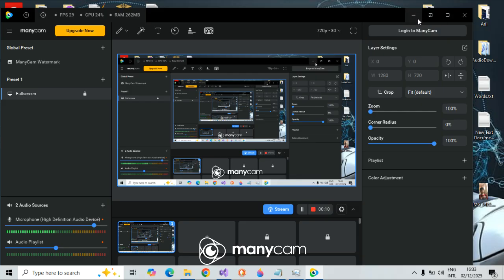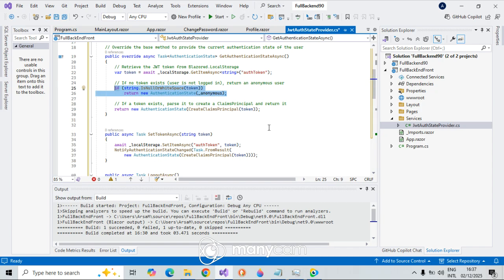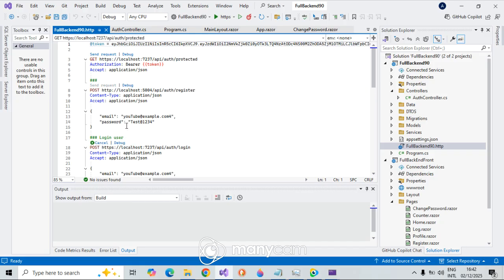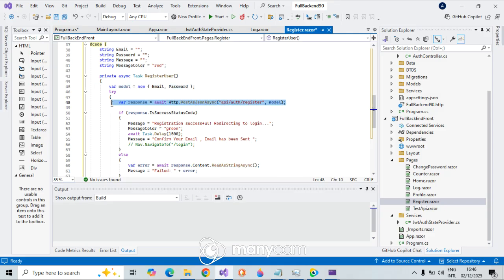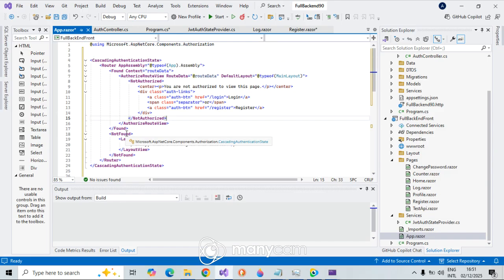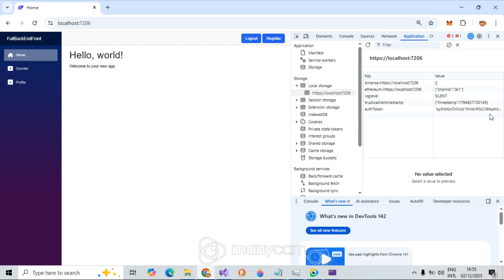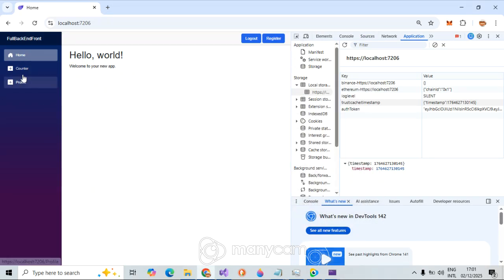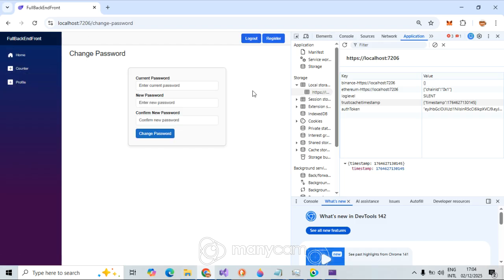Blazor WebAssembly + JWT Authentication | .NET Core 9 | Part 2 – Login, Register & Change Password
Welcome to Part 2 of our Blazor WebAssembly JWT Authentication series using .NET Core 9! 🎉

In this video, we’ll implement full user authentication in our Blazor WASM app using JWT tokens from our backend API. You’ll see how to:

Register new users via the backend API

Login and store JWT tokens securely with Blazored.LocalStorage

Change password for authenticated users

Access the user authentication state in Blazor

If you missed Part 1, where we set up the backend and JWT authentication, check it out here: [link to Part 1]